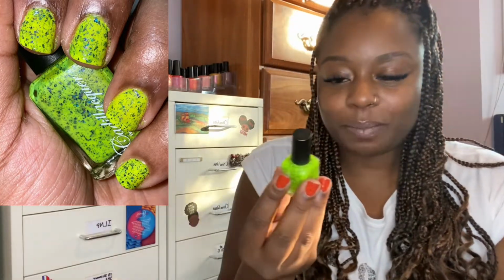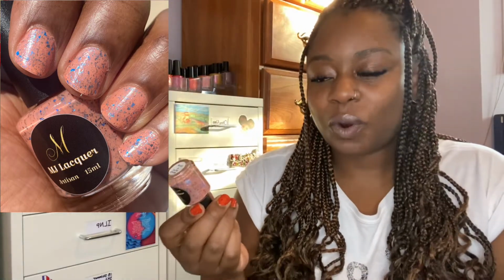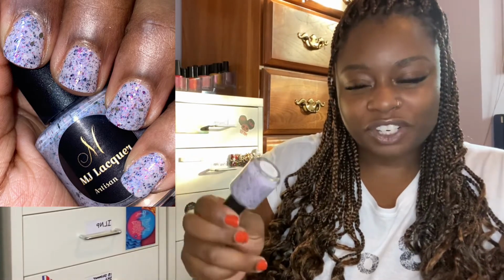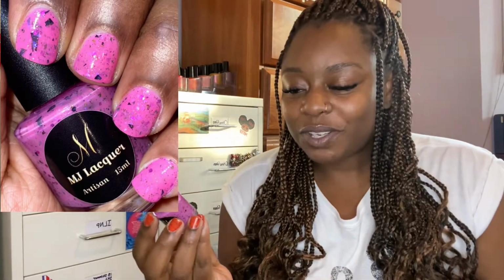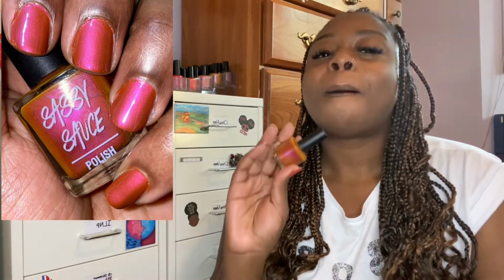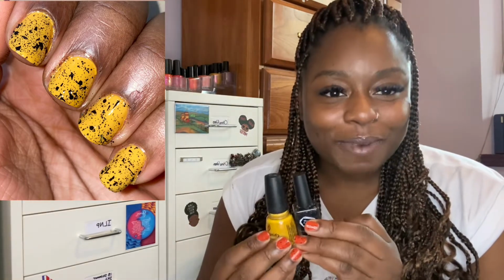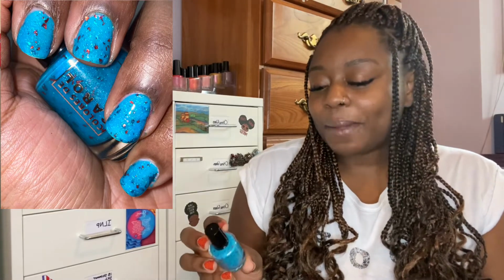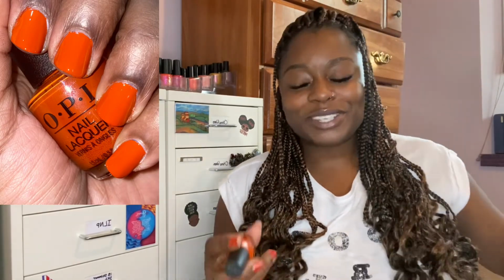Monthly Manicures || July, August & September 2022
Part 2 to the late but great manicures.

What’s On my nails:
Stella Chroma - Gossamer Gets a Mani

June (Last Mani)
MJ Lacquer - Friday

July Manicures
Fair Maiden - Poppy
BKL - All Jesk and No Gregor
Cadillacquer - Brighten Up Your Day
Vanessa Molina - Glorious Sky
MJ Lacquer - Where Did Our Love Go?

August Manicures
Envy Lacquer - Grandpa’s Garden
Fair Maiden - Mindfreak
MJ Lacquer - The Birds
Femme Fetale - Everybody Know’s Sh*t’s F*cked
MJ Lacquer - Way Maker
Grace-full Nail Polish - Beauty Of Nature

September Manicures
Sassy Sauce Lacquer - Zion Sunset
Wildflower Lacquer - You Had Me At Hi-Drangea
KB Shimmer - The Girl Is Tiki
China Glaze - Mustard The Courage with Krisable Designs Rorschach Topper
China Glaze - Purpletonium with Starlight Polish How Many Dice Do you Need? Topper
Colores De Carol - In Every Ocean
KB Shimmer - Solar Flair with Moonshine Mani I’ve Made A Promise Topper
Zoya - Vesper
OPI - It’s A Piazza Cake